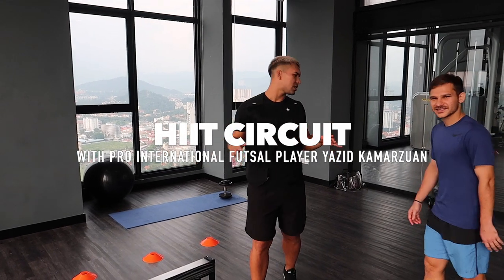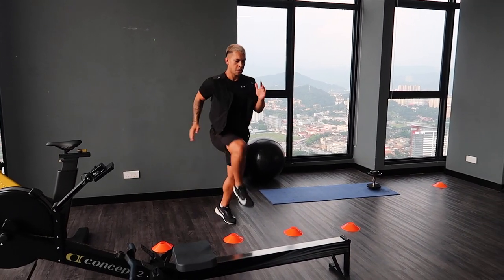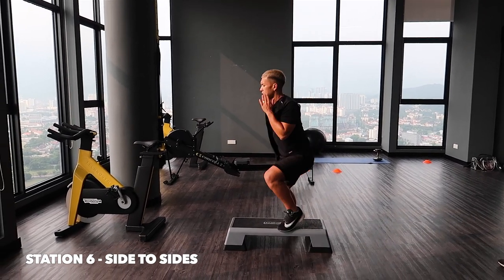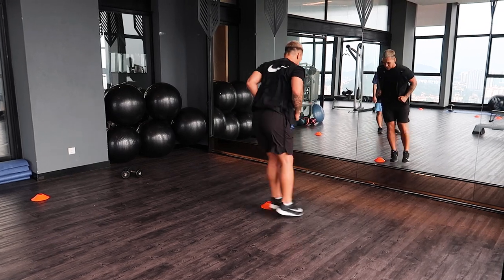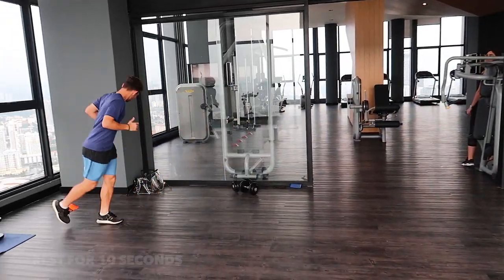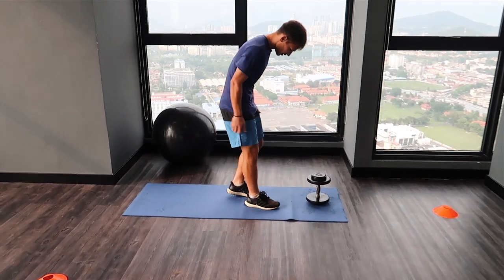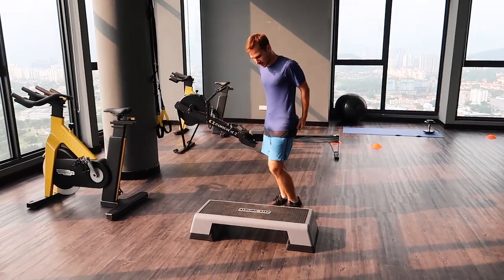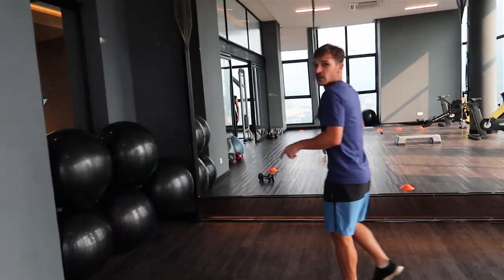TRAIN LIKE A PRO - Ft Yazid Kamaruzuan | Series 1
The start of a new series of how to train like a pro! Our first episode features International and professional player from Malaysia, Yazid Kamaruzuan. 👊🏽

Comment and be sure to let me know what other videos you would like to see.